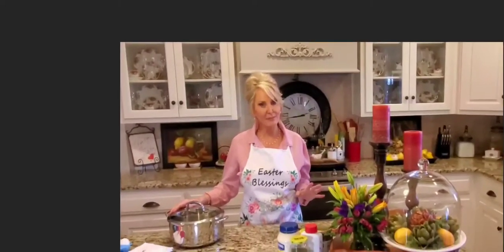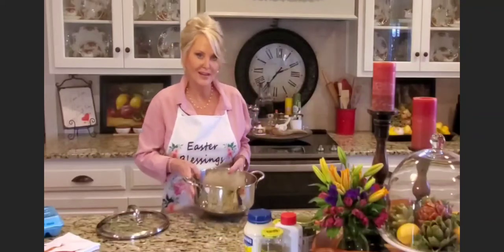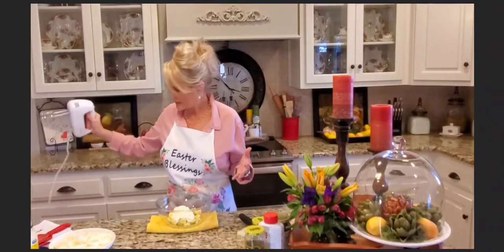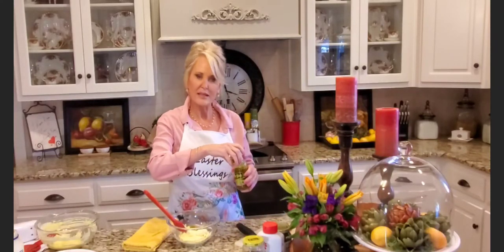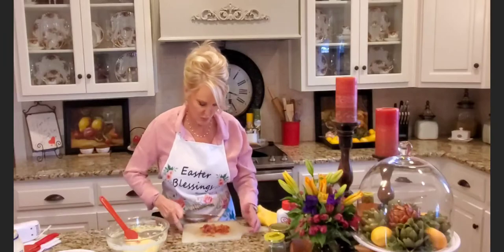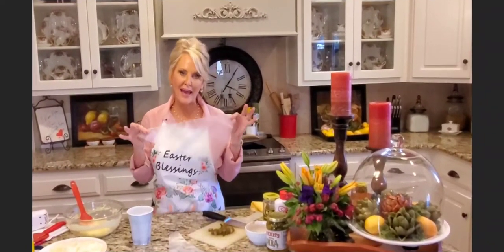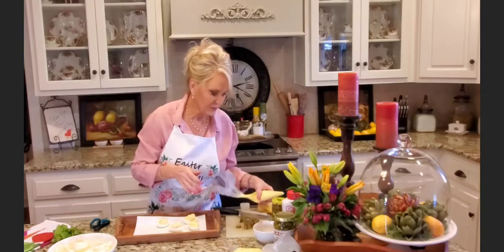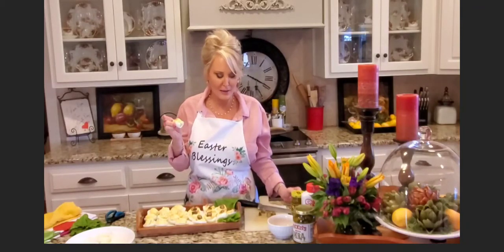How To Make Delicious Deviled Eggs Chick Fil A Style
8-10 Large Eggs
½ Cup of Mayonnaise
¼ Cup of Chick Fil A Sauce (may be substituted with honey mustard)
4 Slices of Cooked Bacon (chopped into bits)
Pickled Okra Slices & 1 Tbsp of Brine

Boiling Instructions

Place eggs in large pot and cover with water. Bring eggs to a boil on high heat. Once eggs begin to boil, cover pot with lid and turn off the heat. Allow eggs to sit in the hot water for 20 minutes. Drain hot water and fill pot with cool water. Peel eggs.

Filling

Slice eggs in half and separate whites and yokes. Place yokes into a bowl and add mayonnaise. Using a mixer, mix at high speed until there are no lumps and egg yolks are light and fluffy. Stir in Chick Fil A Sauce, 1 Tbsp of brine from pickled okra and most of the bacon. Reserve enough bacon to garnish the eggs. Fill egg whites with filling and garnish with chopped bacon and slices of pickled okra.